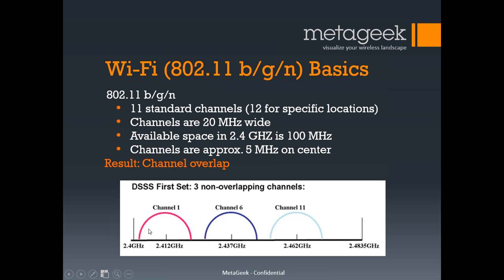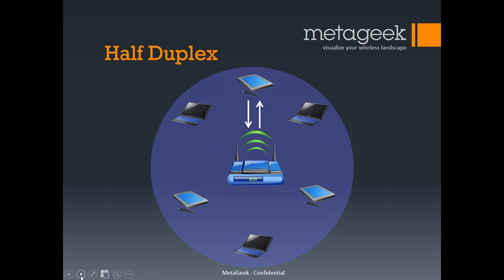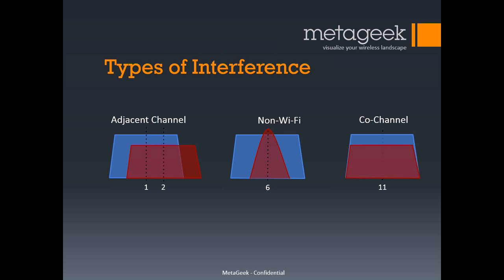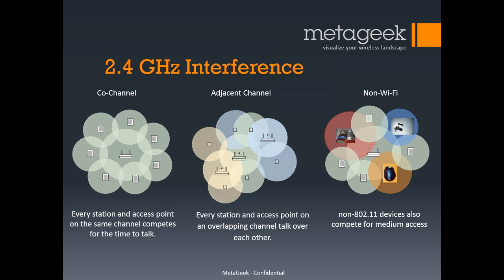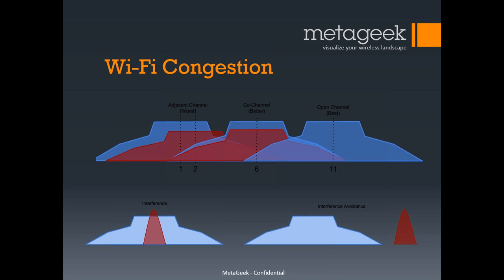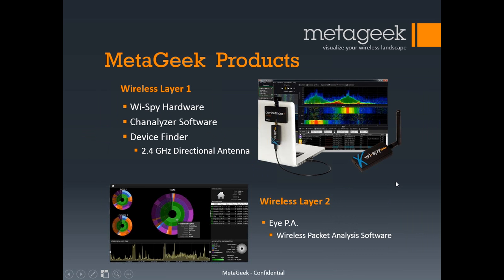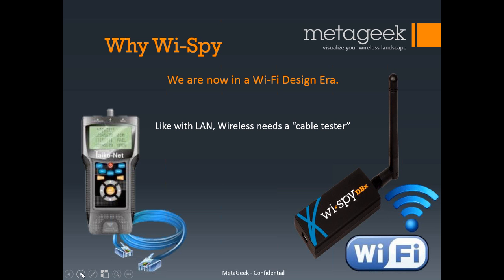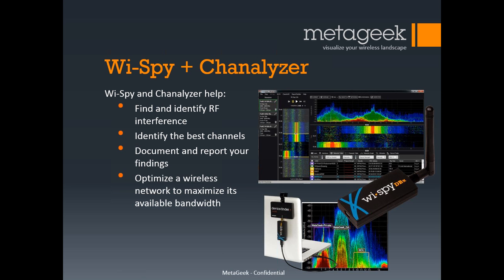2014 02 19 Microcom Technologies Webinar Featuring Metageek